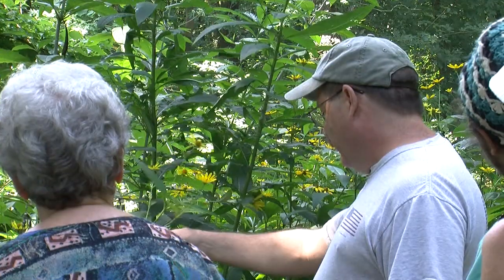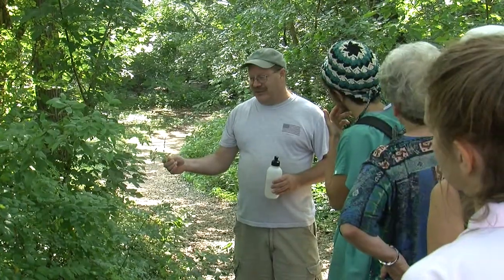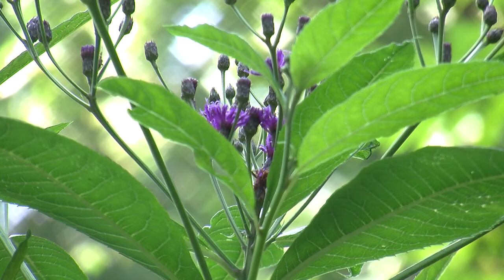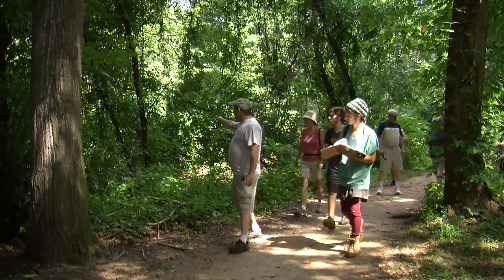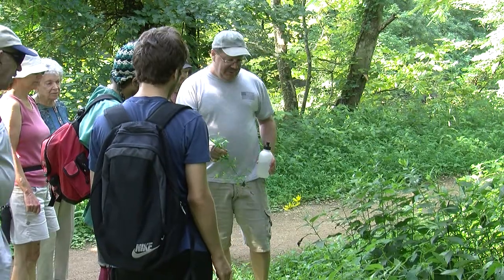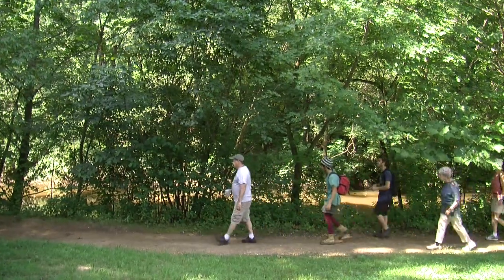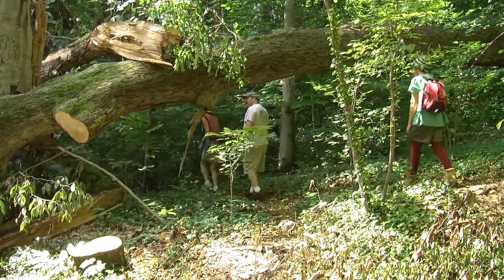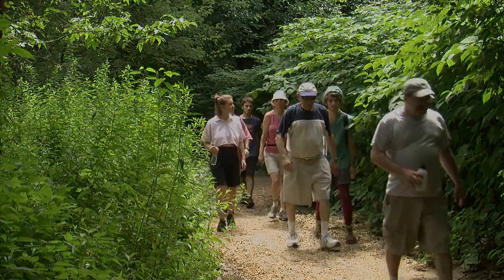Wildflower Hike HD